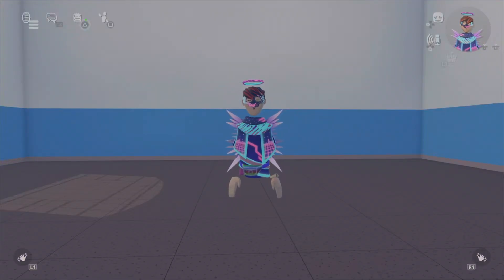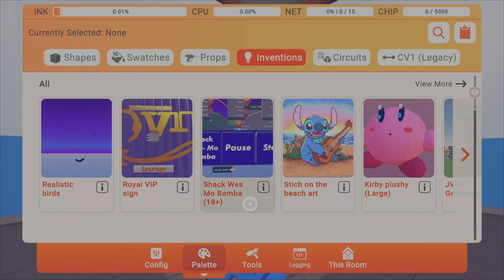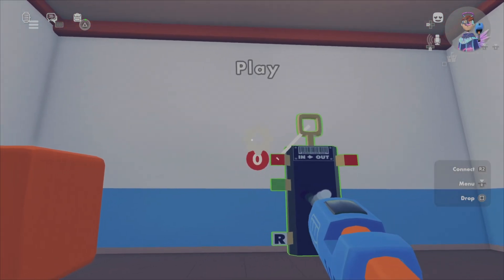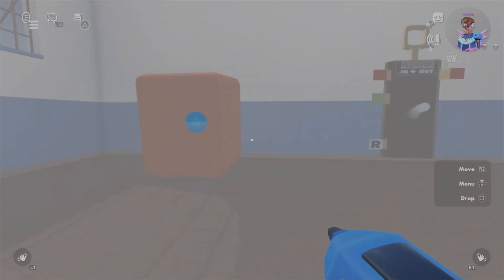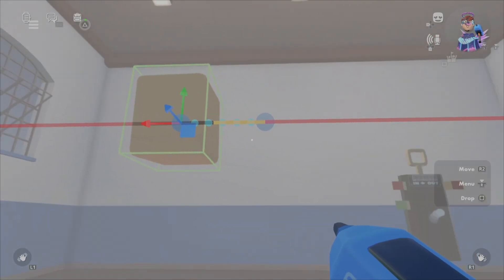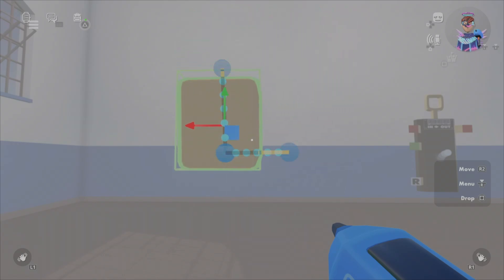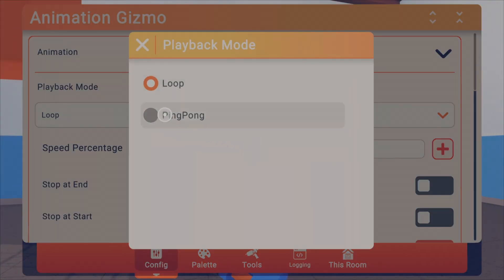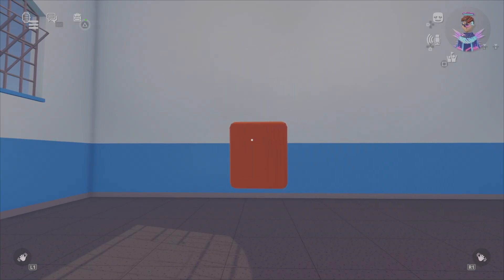How to ANIMATE on SCREEN MODE in REC ROOM *NEW TUTORIAL 2024!!!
This is step by step tutorial on how to animate in the new Rec Room update!!